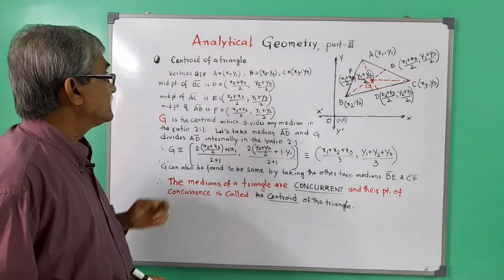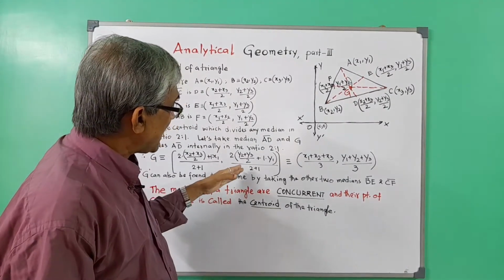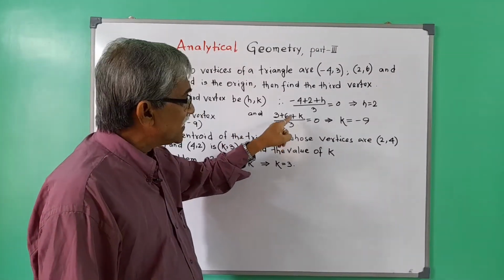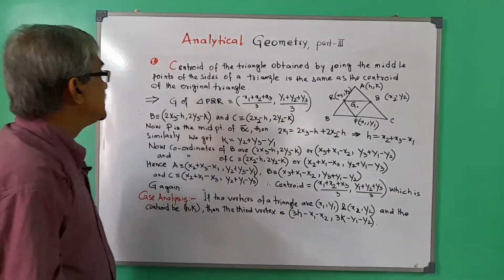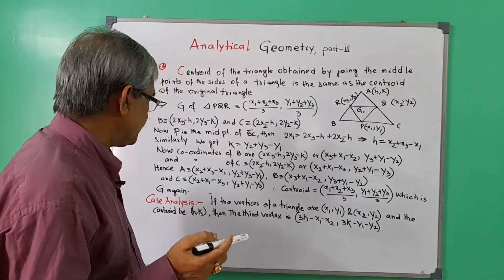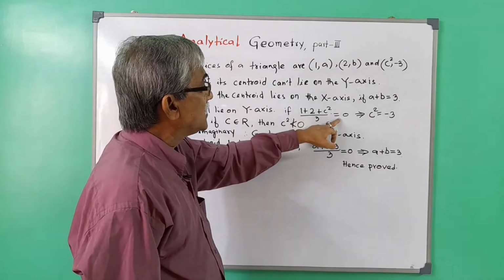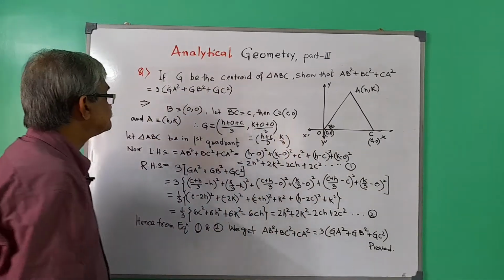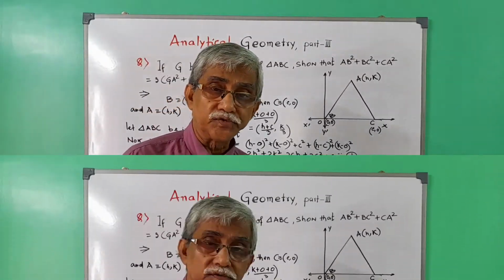ANALYTICAL GEOMETRY | PART 3|Class 11||AKD SIR||MATHEMATICS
Analytical geometry or in simple terms co ordinate geometry is a branch of mathematics. The great philosopher and mathematician Rene Descartes introduced this branch which could solve the geometrical problems with the help of algebra. He published a book " La Geometric " in 1637 emphasizing on the subject. This video is just a introductory note targeted for the students of standard 10/11 in different state boards and the central boards.